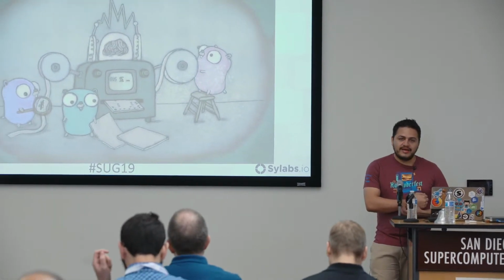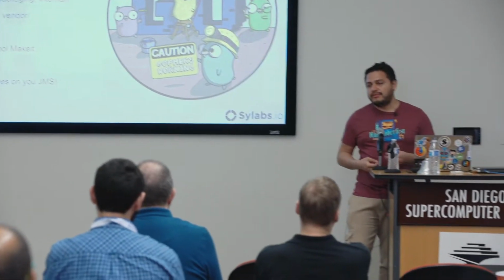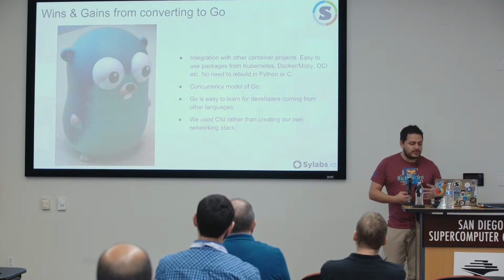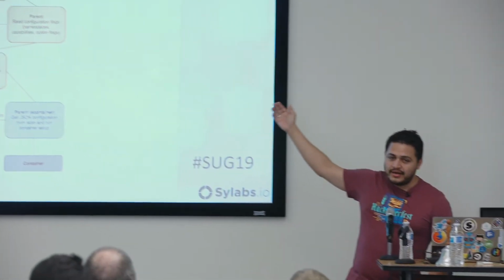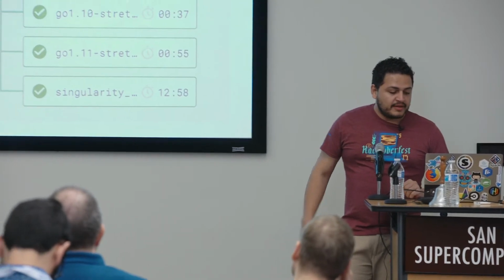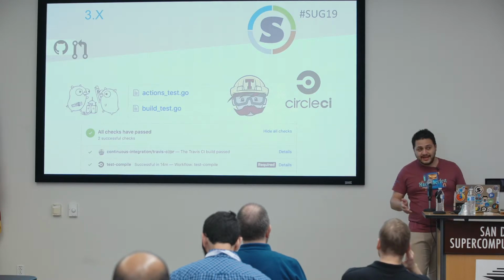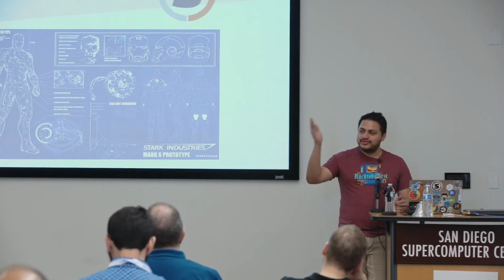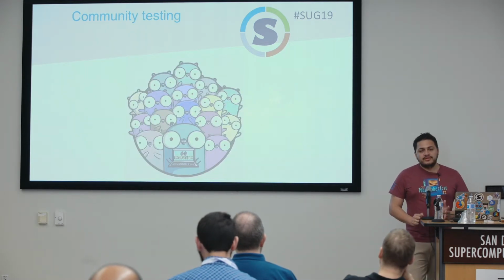Building a Testing Infrastructure for Singularity - a Complex CGO Project - Eduardo Arango (Sylabs)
After a major project re-write from a code base Bash/Python/C to CGO, our team faced a new and interesting challenge, building a test suite in Go. As a team we decided that moving away from bash scripts to a formal language will give us better reproducibility, more test complexity (test tables), mock services, and std libraries for config files and crypto keys. This talk will share the experience of building a test infrastructure for a CGO, and will highlight the challenges we faced, and how we overcome them with Go std libraries and Go test tools.

Eduardo Arango is a Software engineer at Sylabs Inc. Currently a PhD student at Universidad del Valle, Colombia, on Cloud computing architecture. His areas of research are High Performance Computing, linux containers, Distributed Systems, and cloud computing. Eduardo is a software engineer at Sylabs inc, the company behind the Singularity OSS project, working on quality assurance and the test infrastructure for the singularity project, Nomad integration with Singularity runtime, and also a Singularity OSS maintainer.